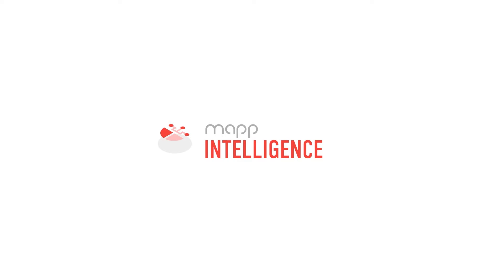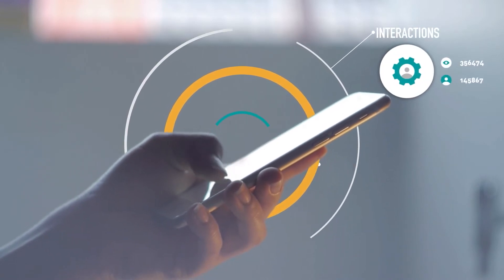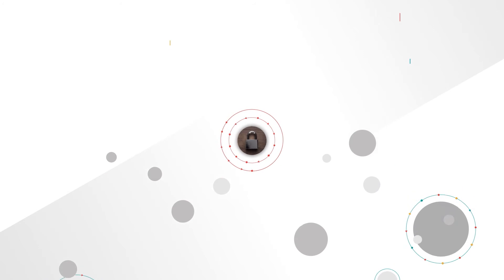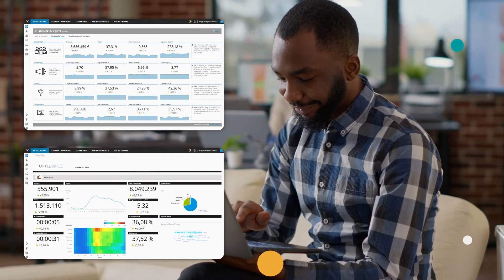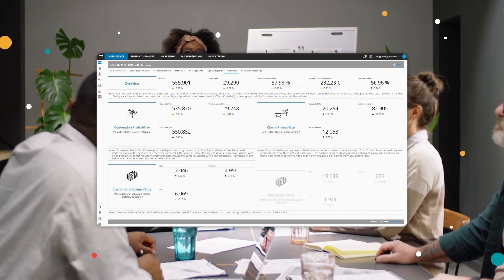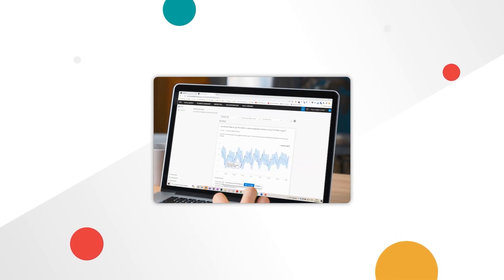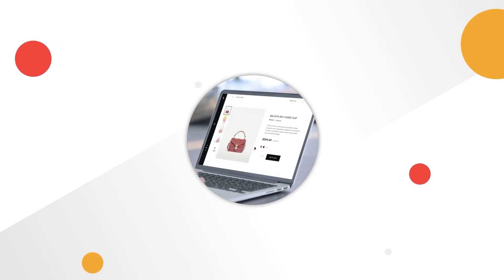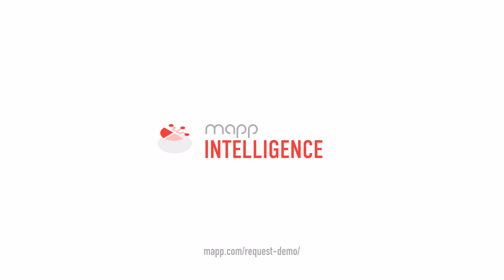Collect, Analyze and Activate Your Data With Mapp Intelligence